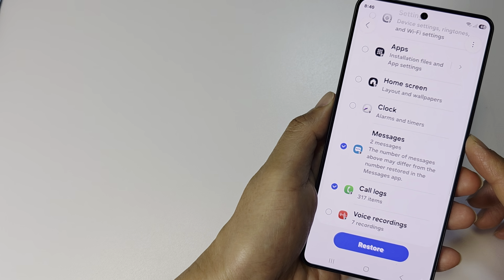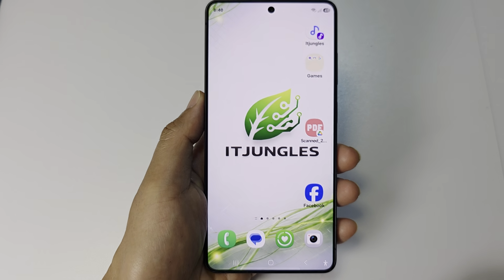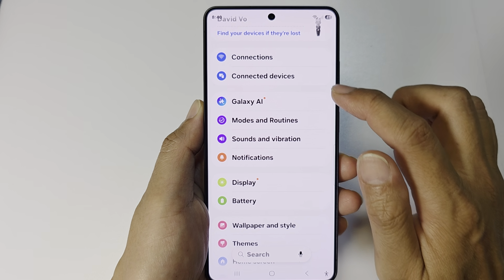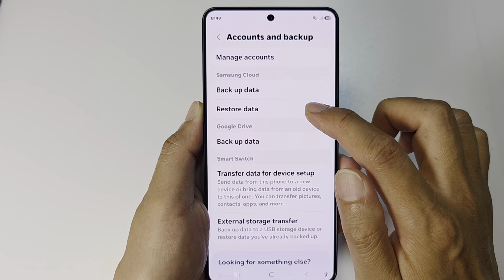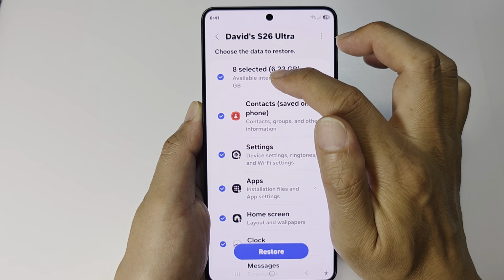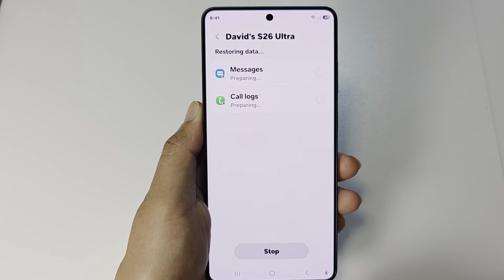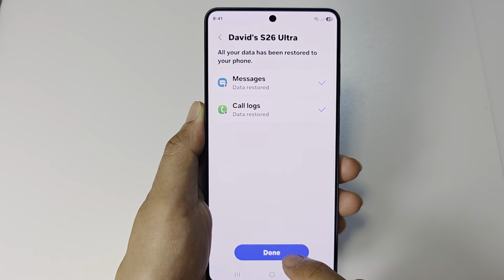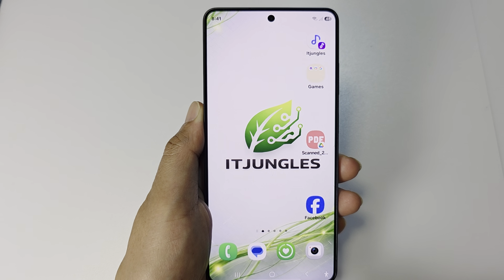How to Restore Text Messages & Call Logs on Samsung Galaxy S26/S26+/Ultra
Restore your lost text messages and call history on the Samsung Galaxy S26, S26+ or S26 Ultra using Samsung Cloud or Google backup. This quick guide shows the easiest way to recover deleted SMS and call logs safely, even after reset or phone switch.

Step 1: Open Settings
Step 2: Tap Accounts and backup
Step 3: Tap Restore data
Step 4: Select Samsung Cloud or Google backup
Step 5: Choose Messages and Call logs
Step 6: Tap Restore
Step 7: Wait for the process to complete